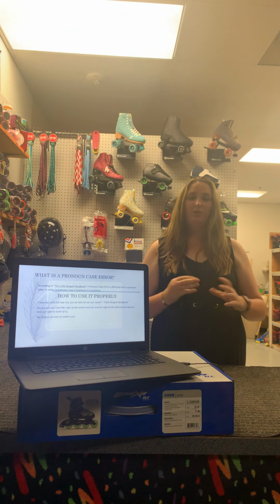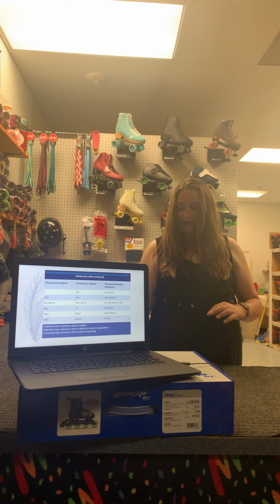Grammar oral presentation comp 1301